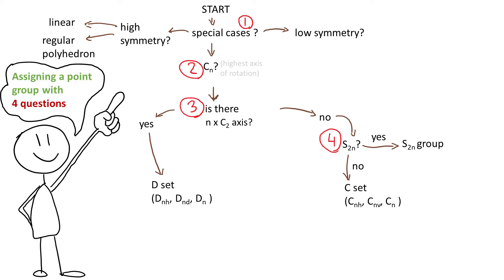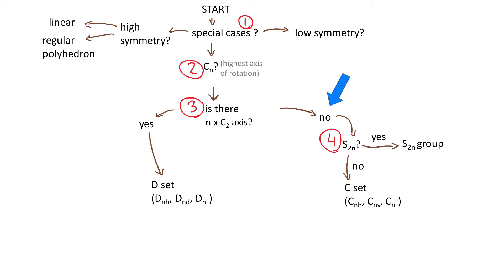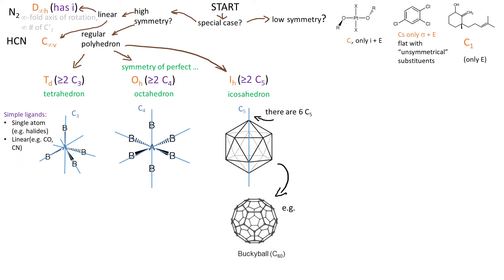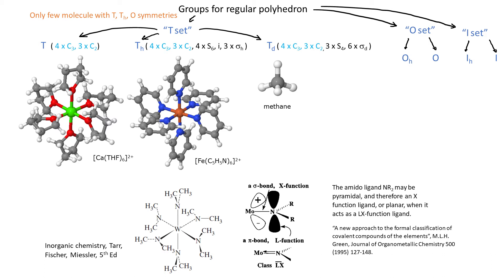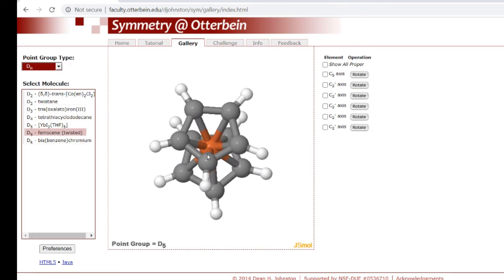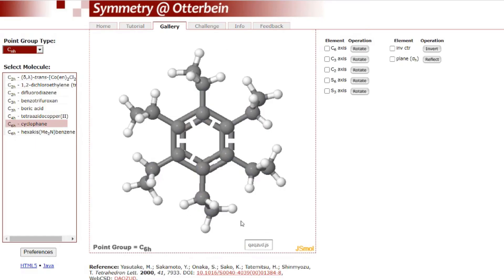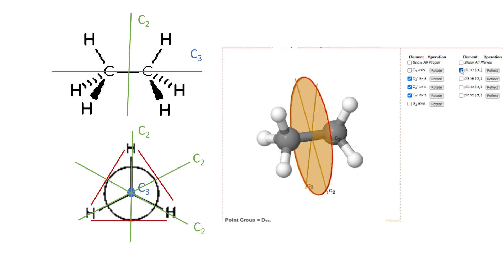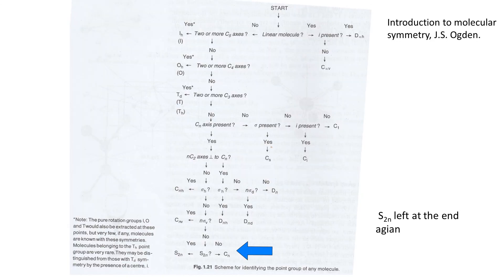Group Theory Chem2: assigning point group to molecules EASY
link to the power point (plz note that if i convert it to pdf the drawn lines are lost, so i left it as power point, sorry for all apple ppl, i hope u find some way around)
this video was one of the very first that i made, later i only chopped it up and made a beginning and end, i feel my speaking improved since,just please bare with my accent, i really don't have the time to rerecord it.  :( Thank you !  ❤️